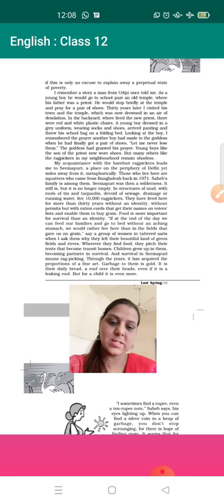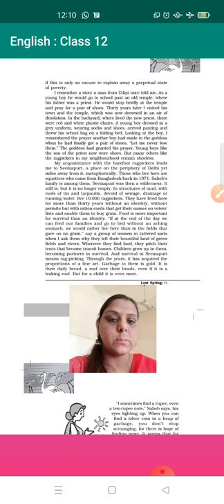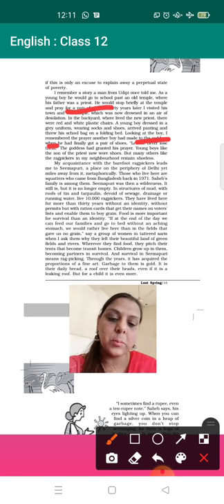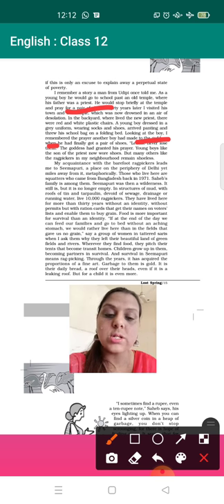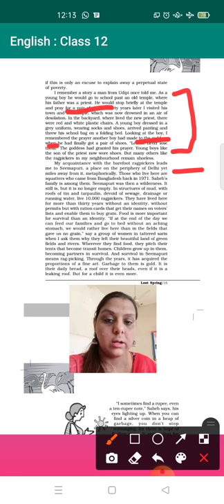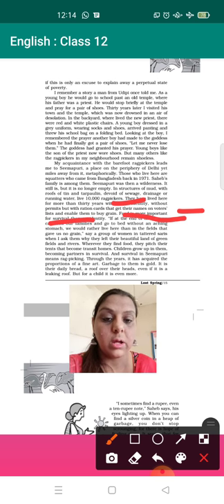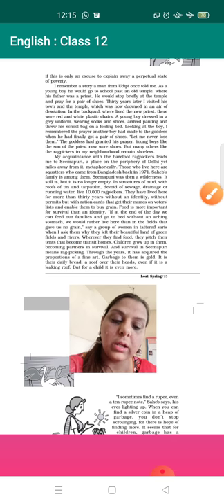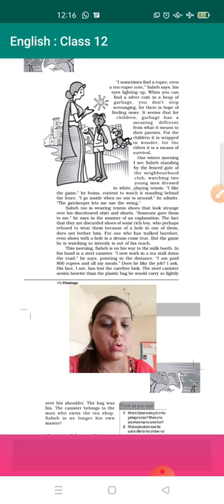Class XII Lost Spring by Anees Jung Lecture 03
Class XII CBSE Board English Core
Lost Spring Stories of Stolen Childhood
Anees Jung
Book Flamingo
Session
Line by Line Explanation
Made and Presented by
Anishaa Kochhar
PGT ENGLISH
Cheerful Talk